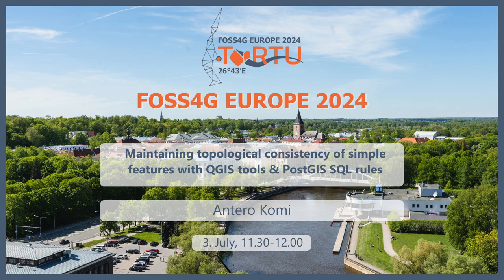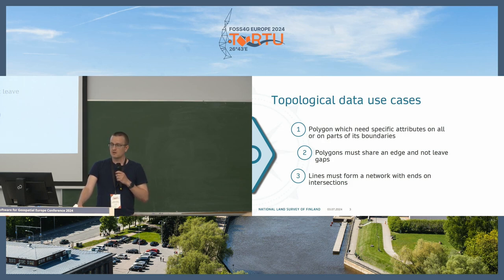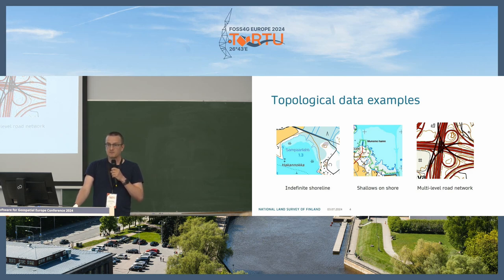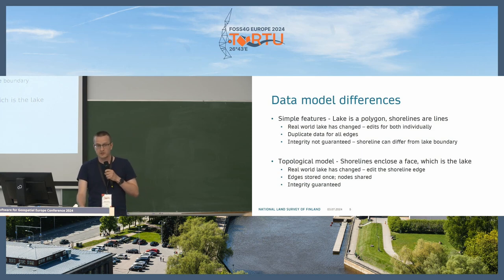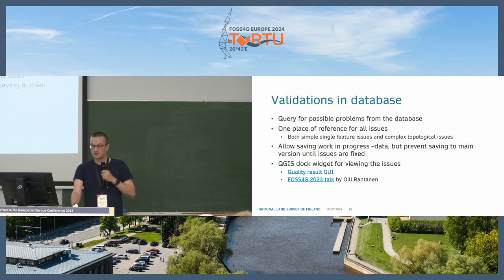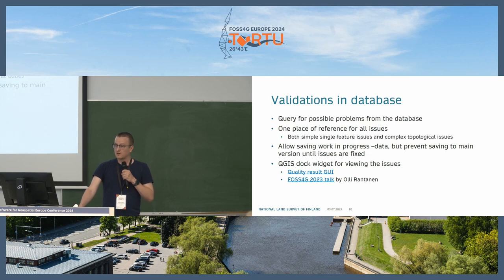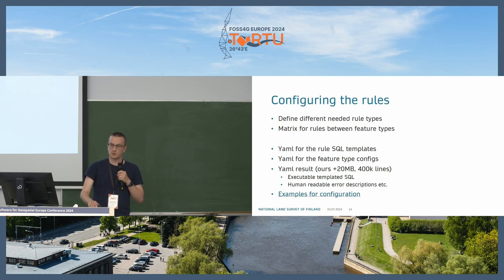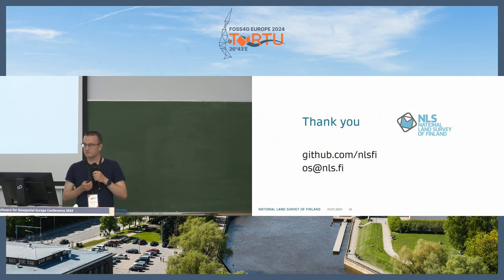FOSS4GE 2024 | Maintaining topological consistency of simple features with QGIS tools & PostGIS ...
This talk presents use of QGIS tools in topological editing of multiple simple features together and shows a SQL-based approach to checking the data in a PostGIS database to conform with given topological rules between multiple tables.

When using simple features in a PostGIS database, topological relations are not handled with the data model, data is duplicated on shared segments and thus may contain differences on segments which should be shared and equal between all features on that egde, and in QGIS each modification must also consider the topological vertices and possibly make changes to other features as well.

QGIS has built-in tools to handle some topological editing cases, this talk shows use cases for those and shows additional plugins available for making for example topological reshapes for shared segments, as if the segment was an edge in a topological data model.

This talk also discusses SQL-based methods for checking the topological consistency. Simple checks shown include the built-in PostGIS functions like intersects or contains. More advanced cases show use of relate-checks for allowing certain types of intersections, or distance-based exists checks for requiring either connected or clearly separate features for topographic data modeling. These kind of SQL checks also allow maintaining complex topological relation checks based on attributes of the features, and for example a shoreline-lake relation can be checked fully inside state boundaries, and gaps are allowed on those parts of lakes outside of state boundaries.

Antero Komi

Room: QFieldCloud (246) @ 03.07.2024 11:30:00